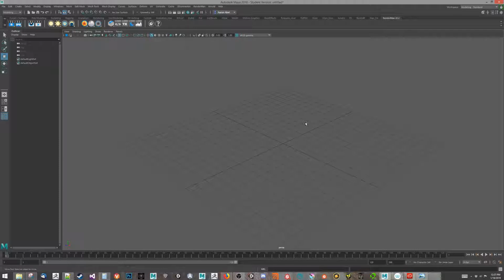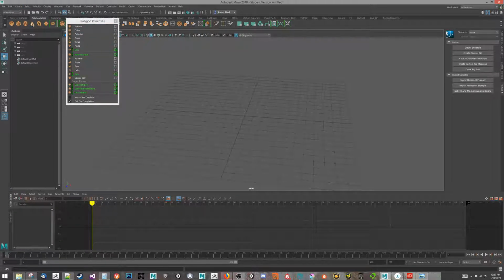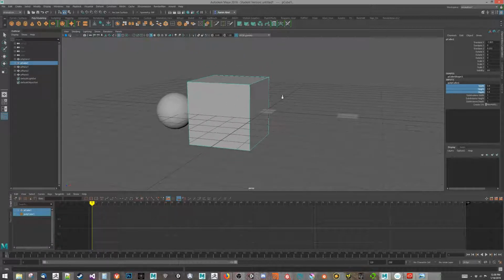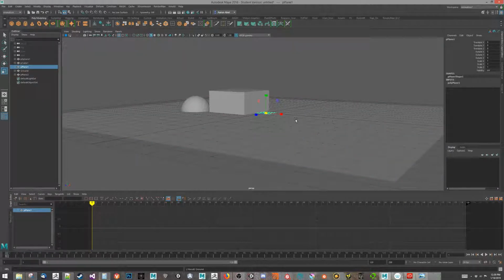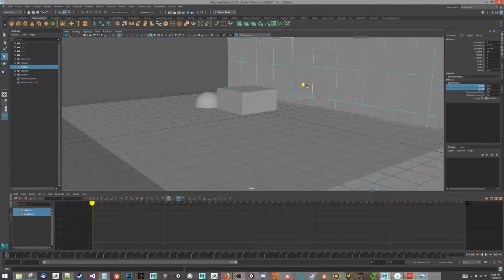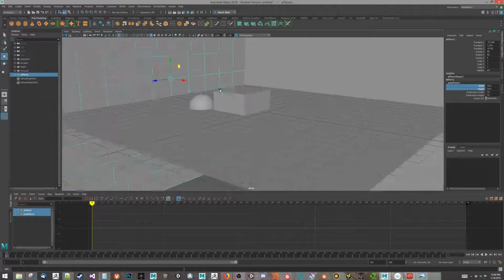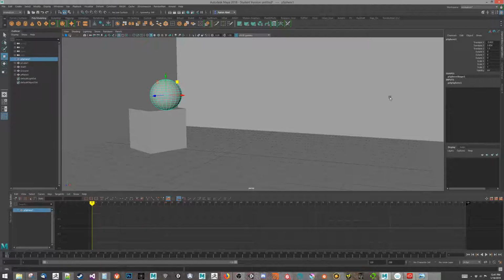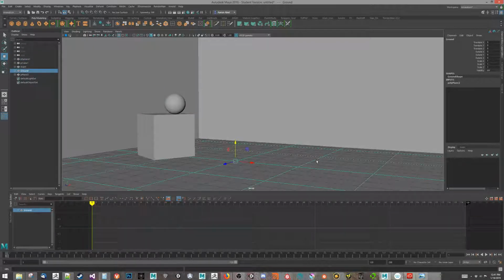BouncingBall CreatePrimitives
9 part lesson on animating a bouncing ball in maya from start to ready to render.